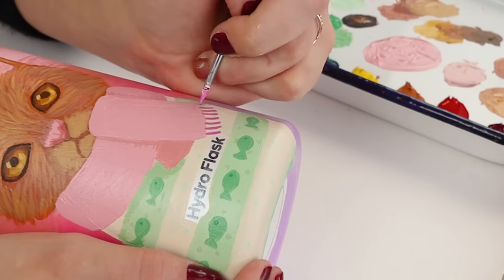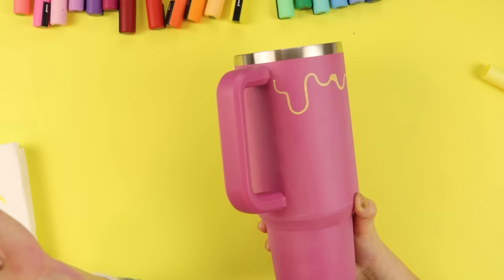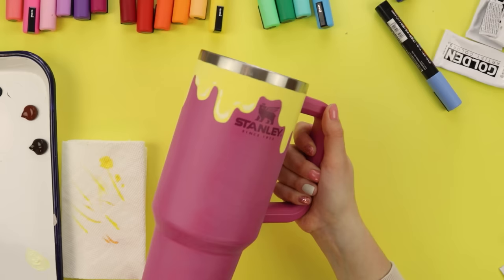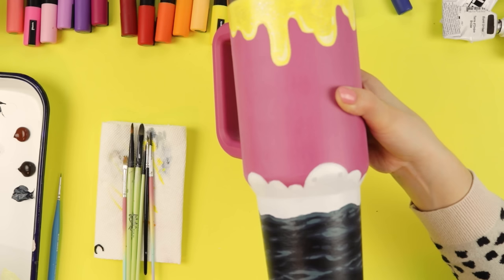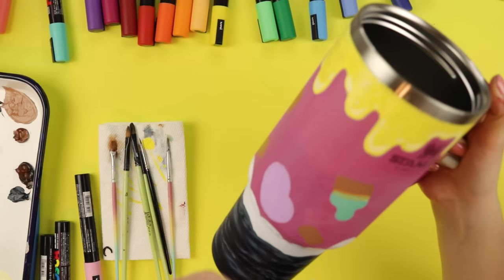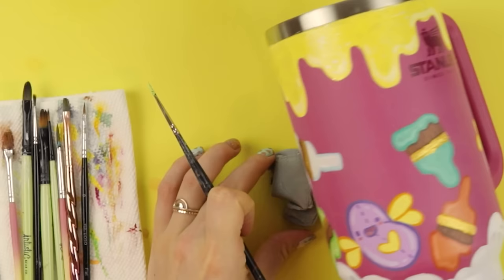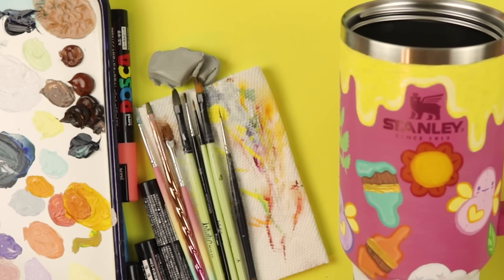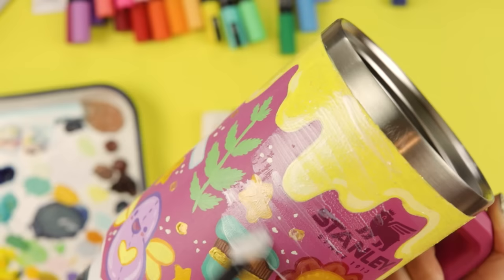Customizing a Stanley Cup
Today we're customizing a Stanley cup! Er... tumbler? Anyway. We are customizing drinkware again! Let's bust out the Posca Pens, acrylic paint, and UNICORN MILK! We have some artwork to make!